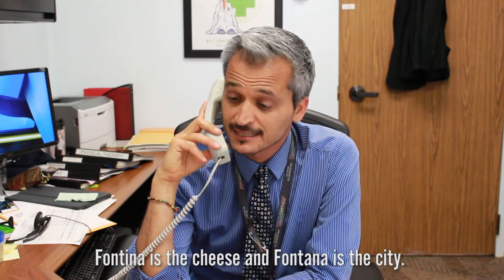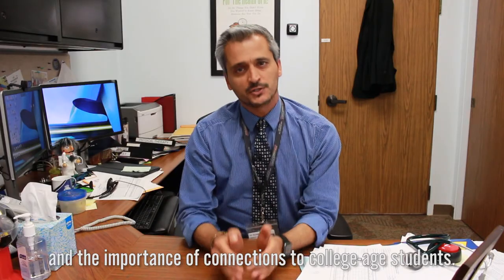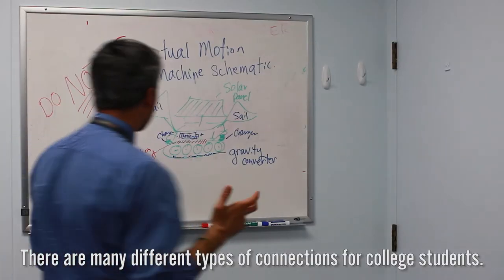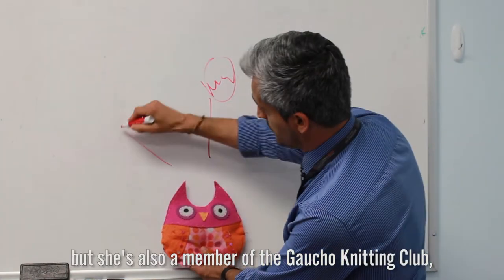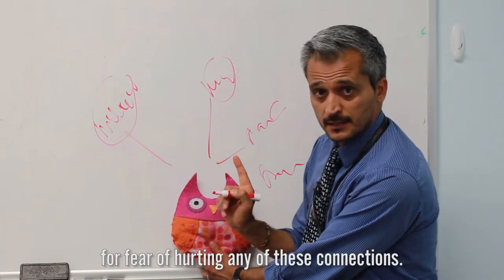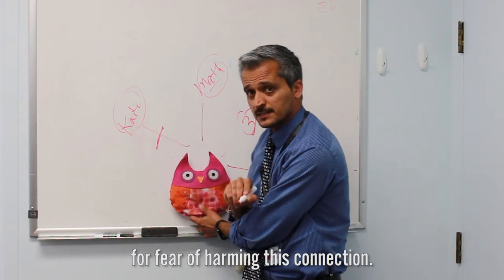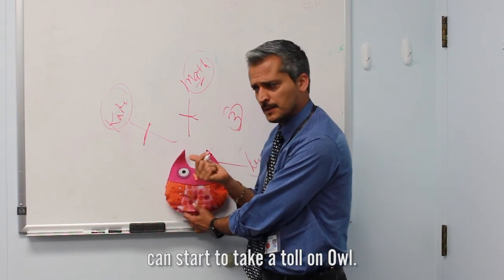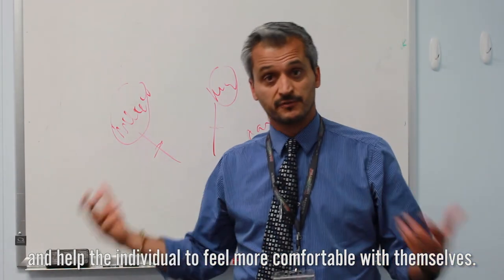The Doc is In Episode 8 - May Mental Health Awareness | UCSB Health & Wellness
May is Mental Health Awareness Month, and UCSB Student Health Service Medical Director Ali Javanbakht is here to talk about the importance of connection! Find out how connecting with others plays a crucial role in supporting your mental wellbeing.

Follow UCSB Health & Wellness!

Directed and edited by Giovanna Vicini